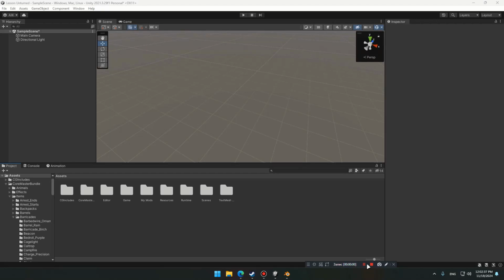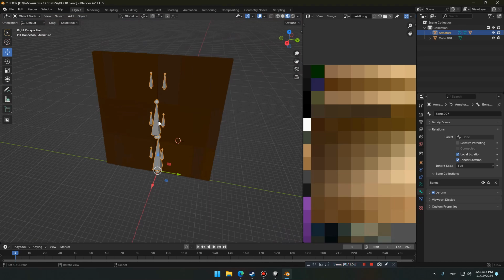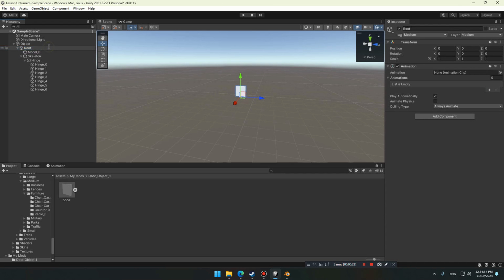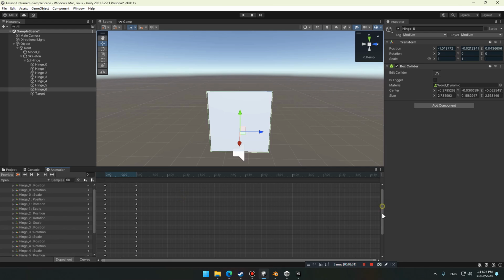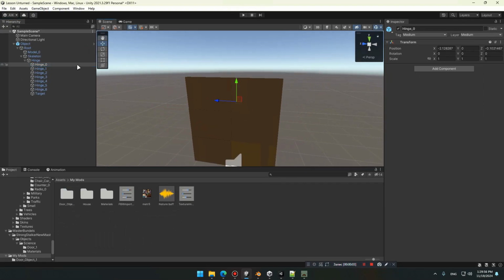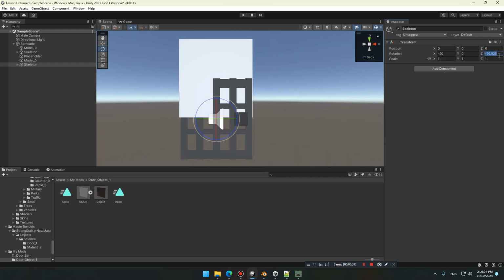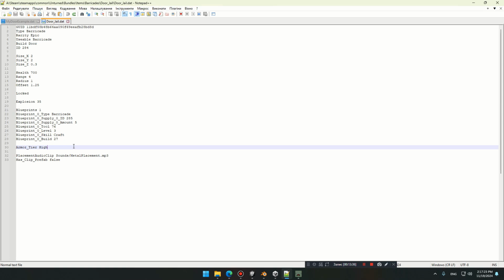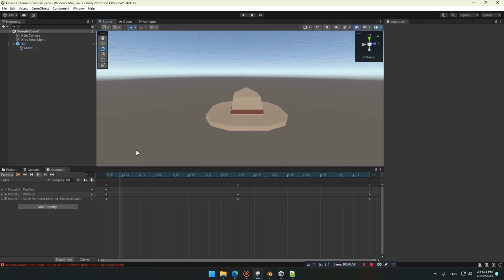How to Make Animated Objects & Barricades (Doors, Gates, Hatches) in Unturned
Learn how to make objects and barricades animations for doors, gates and hatches with Unity and Blender for Unturned.

🎥 Created by uAndrews